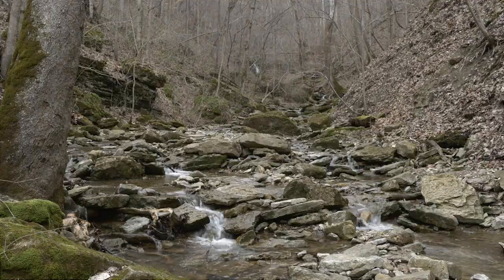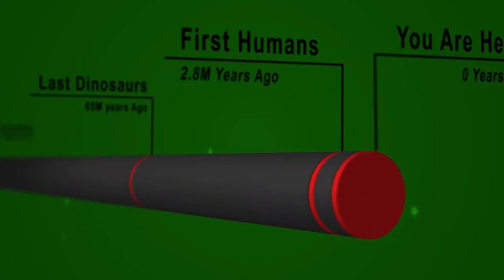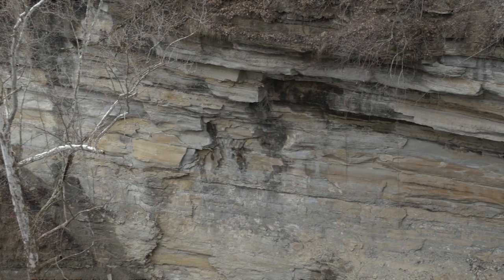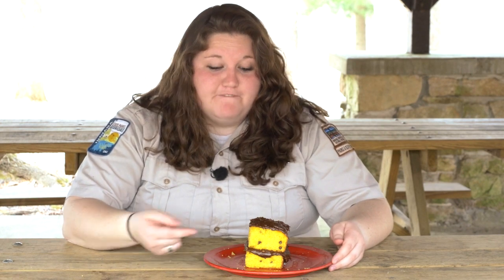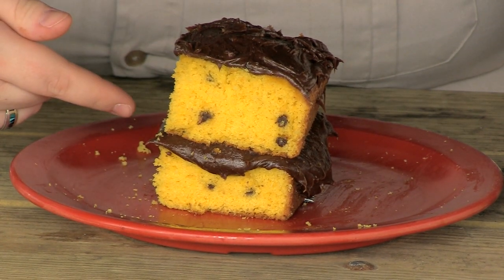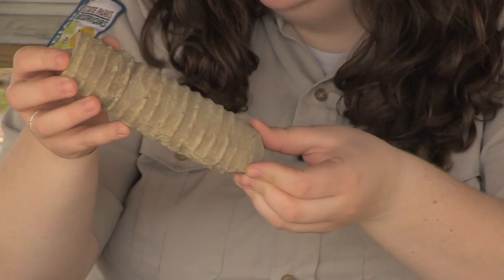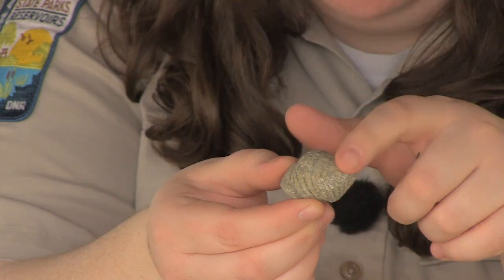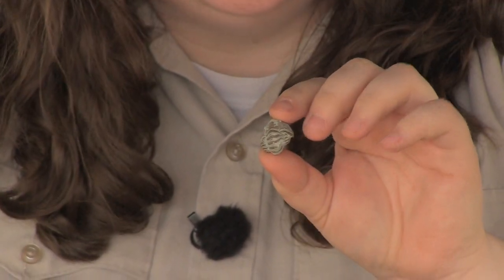Layers in Time at Clifty Falls State Park | Indiana DNR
Interpretive Naturalist Kristy Ridgway explains how to the geologic formations that make up the dramatic terrain and waterfalls of Clifty Falls State Park were created.

on.IN.gov/cliftyfallssp